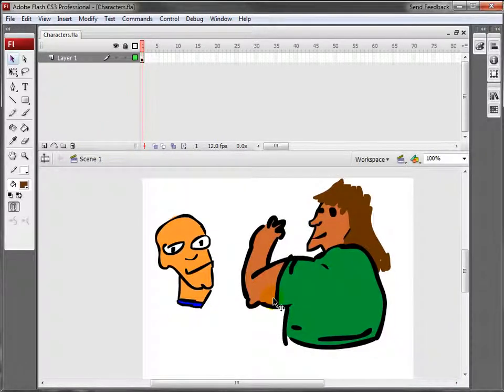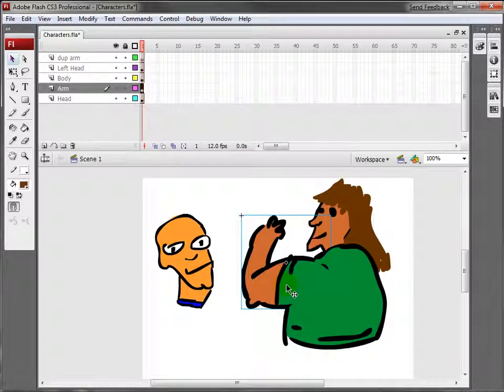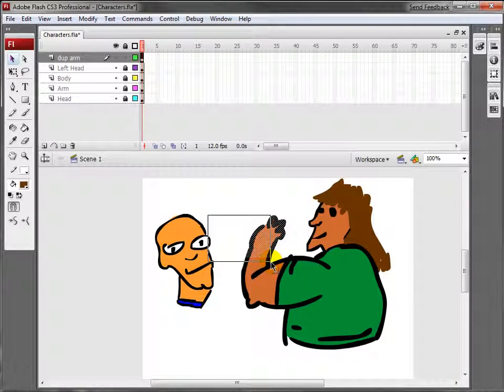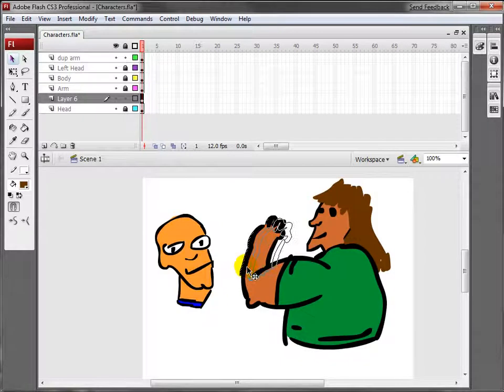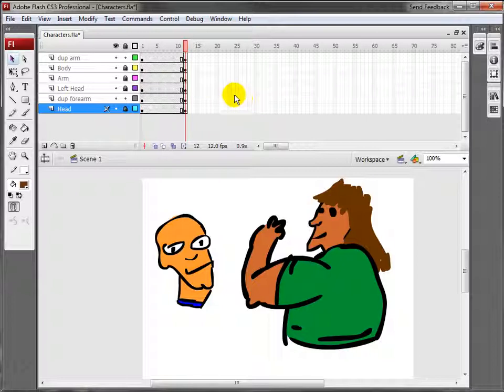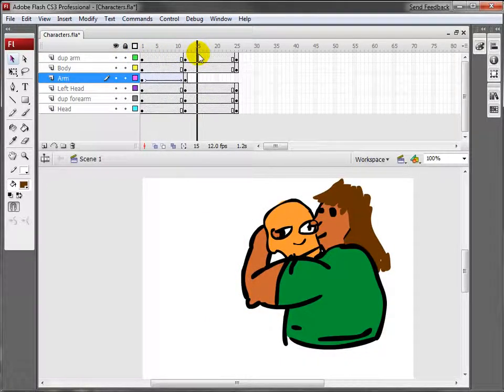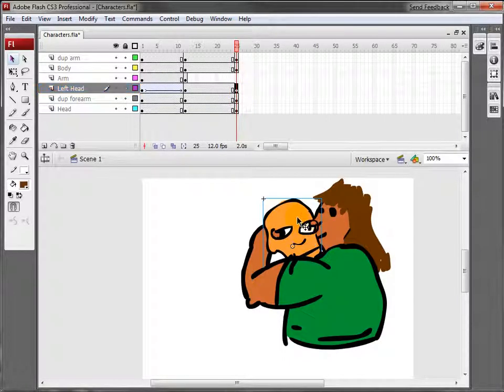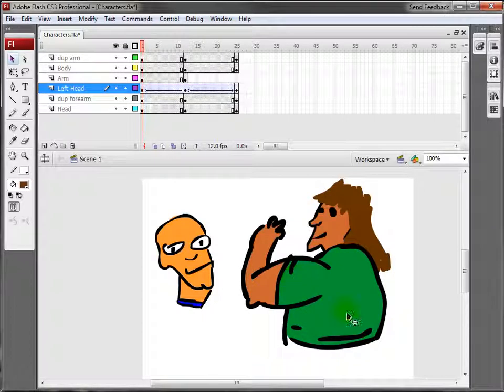Adobe Flash Animation Tutorial - Make Character Hugging Animation Timeline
I show the steps I would take to make 2 characters hug in Flash.